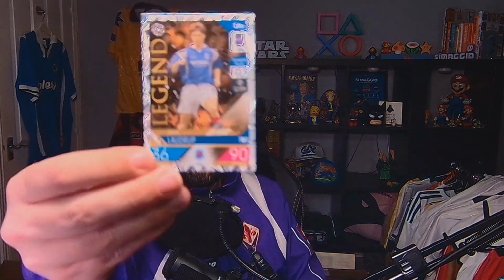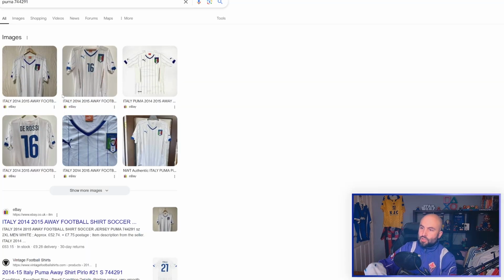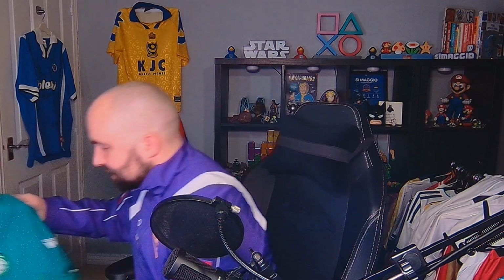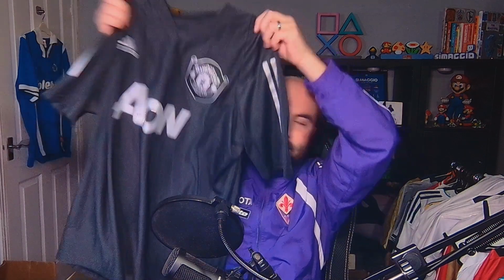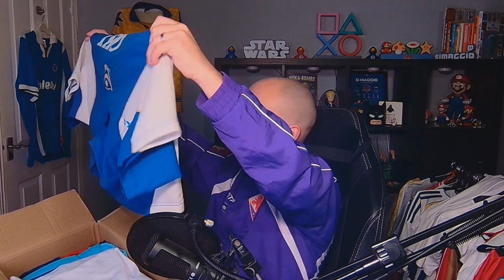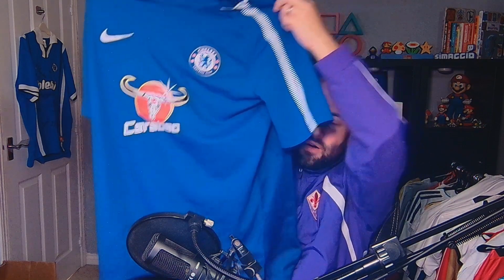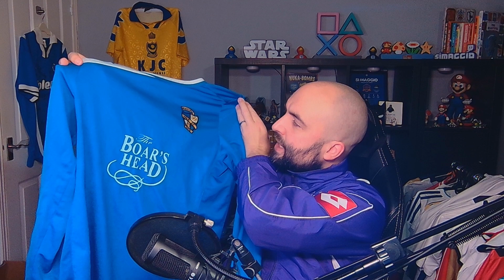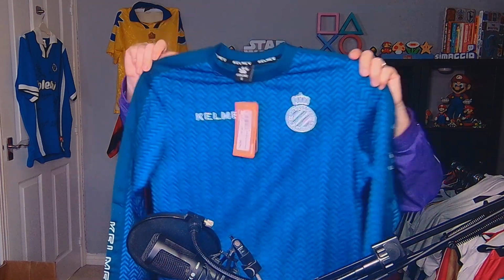Opening over £200s worth of Incredible Football Shirts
Opening over £200 worth of football shirts

To buy your own join me on whatnot and tilt;

If you use my code here: simaggio457 when you signup to tilt you will get up to £100 to spend on shirts! This is the app

(You’ll get £10 credit if you’re new too)